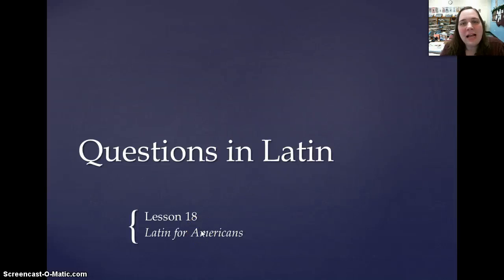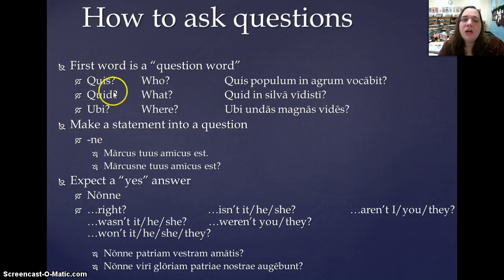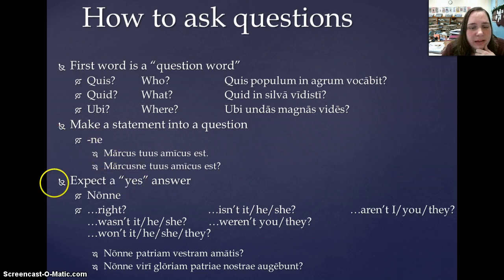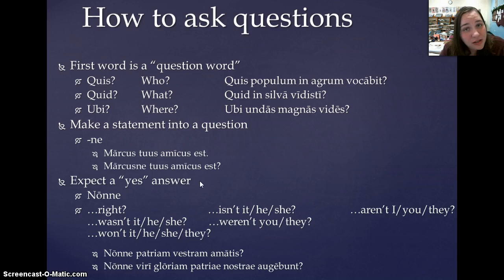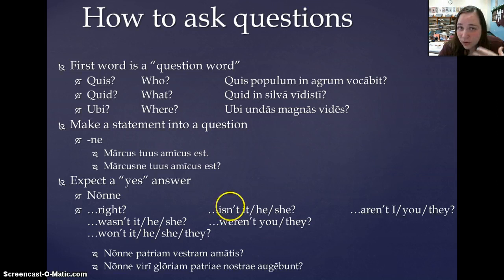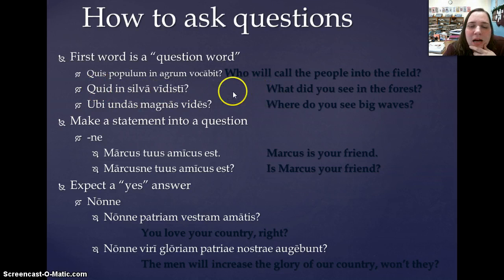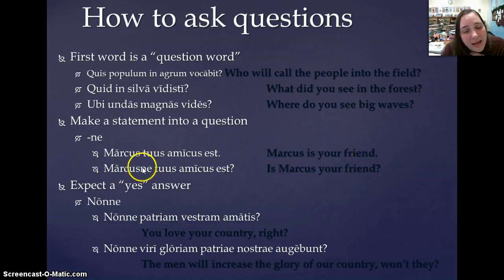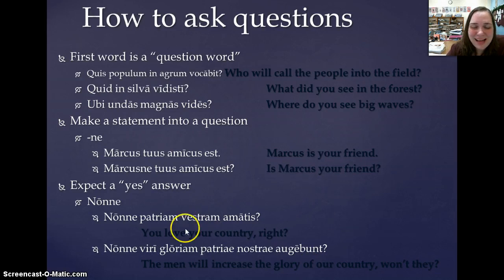How to ask questions in Latin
This video syncs with Lesson 18 in the Latin for Americans textbook.